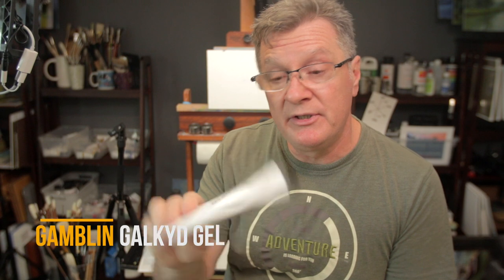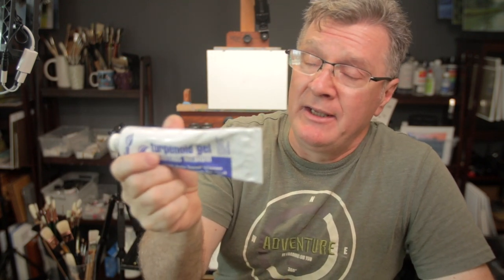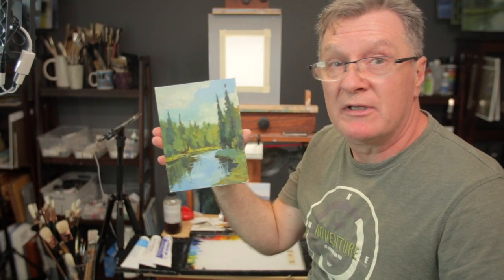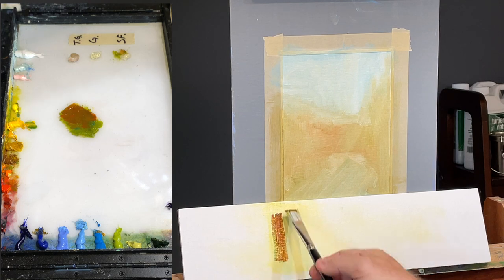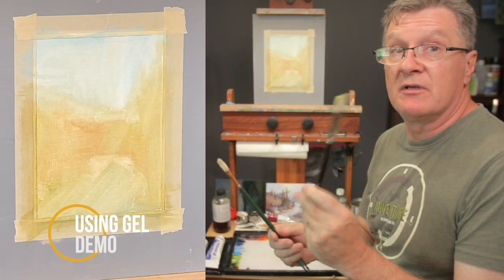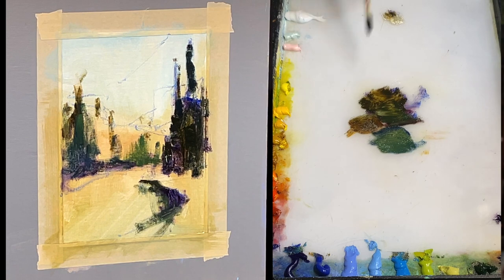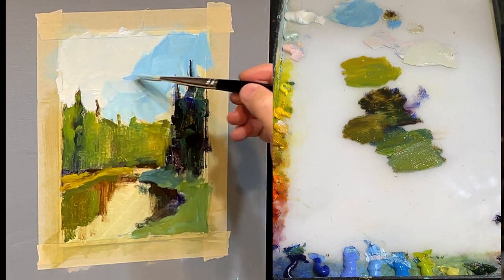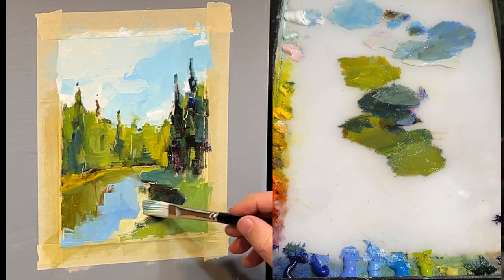Three Gels for Oil Painting with a demo. Learn Oil Painting with Vlad Duchev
Three Gels for Oil Painting with a demo. Why, how, and when to use gel for oil painting. Learn Oil Painting with Vlad Duchev

Content:
00:00 Intro
02:14 Solvent-Free Gel by Gamblin
03:31 Galkyd Gel by Gamblin
05:40 Turpenoid Gel by Weber
10:25 Why using Gel
13:58 When using Gel
17:03 How to use Gel Demo